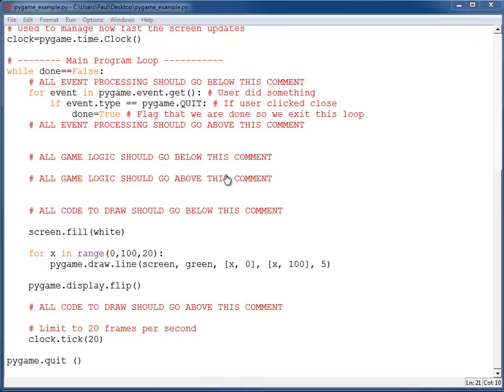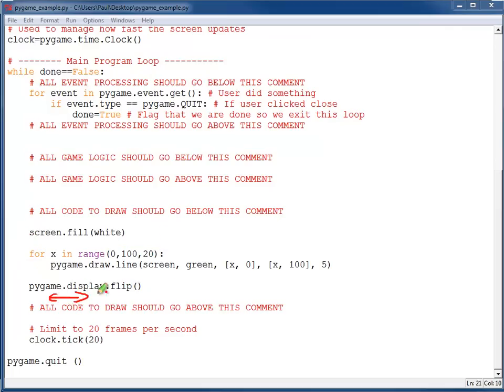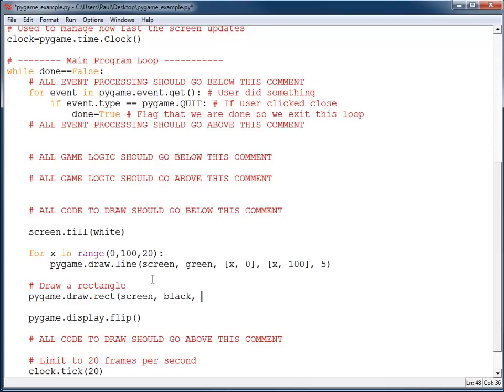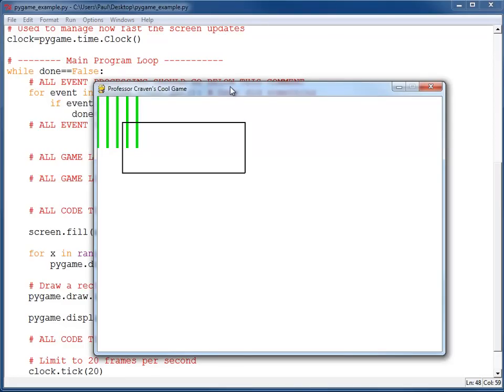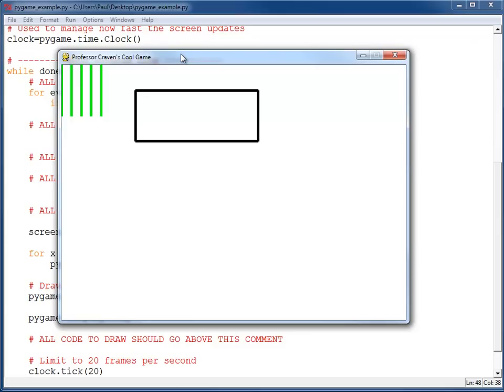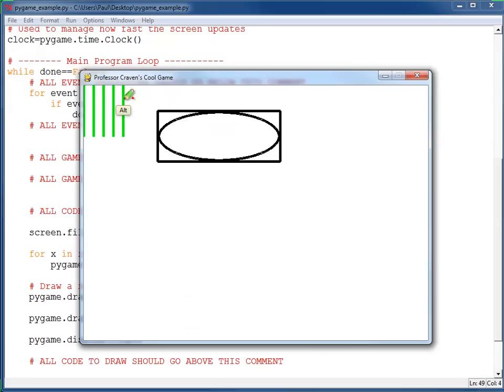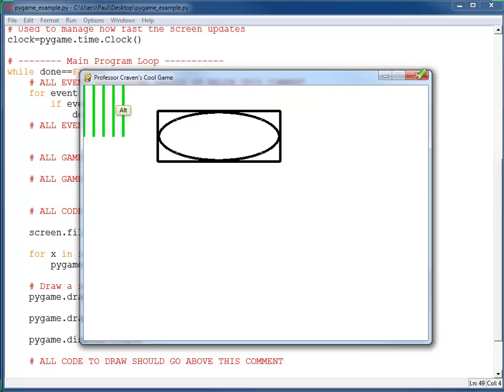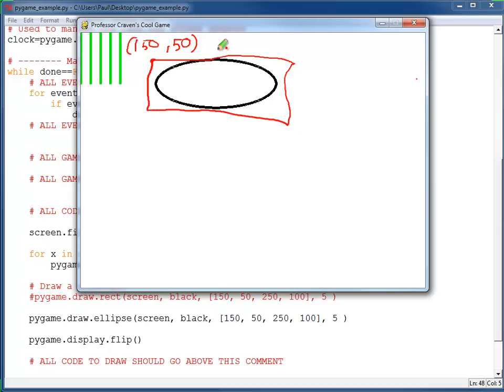Chapter 5: Drawing Rectangles and Ellipses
Drawing rectangles and ellipses with Python and Pygame.